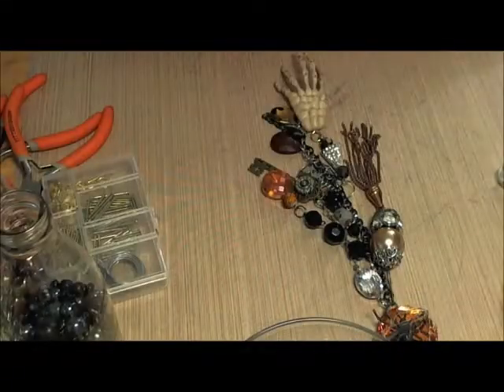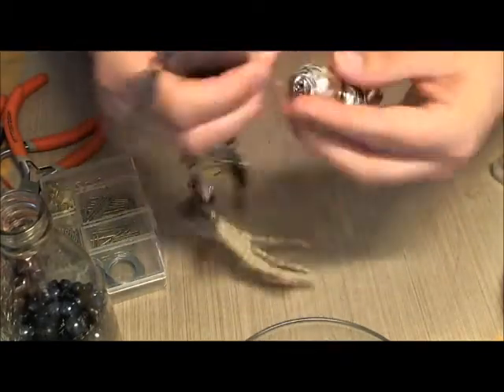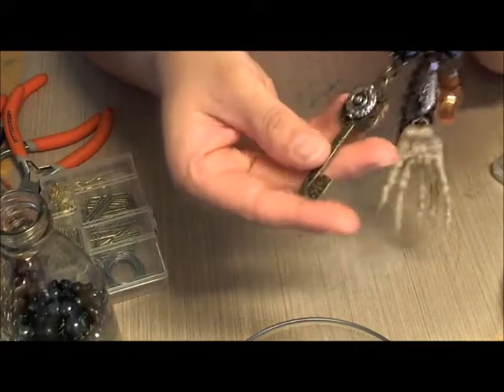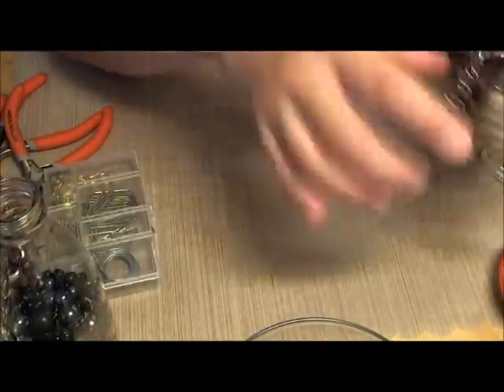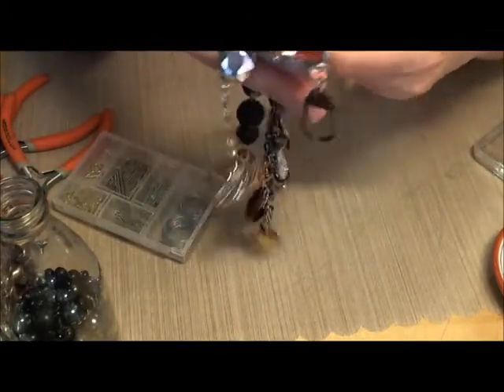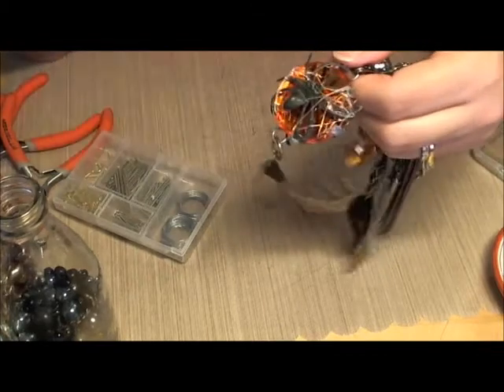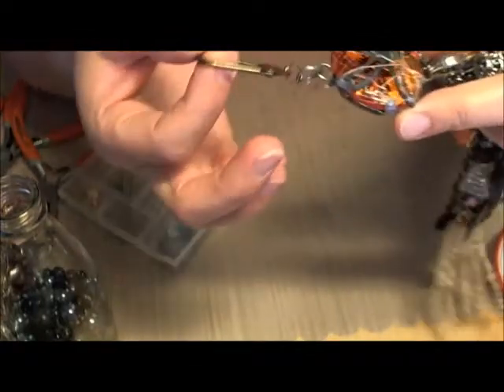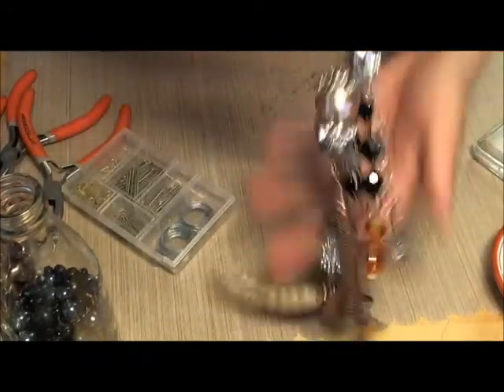Chic Halloween Chunky Charm